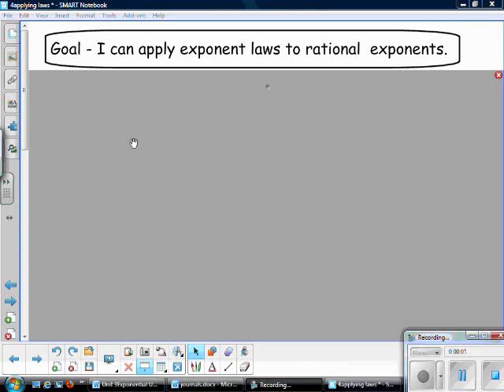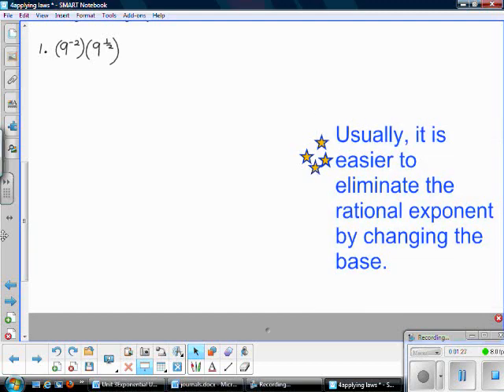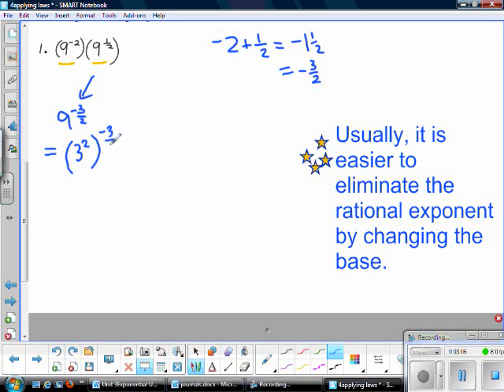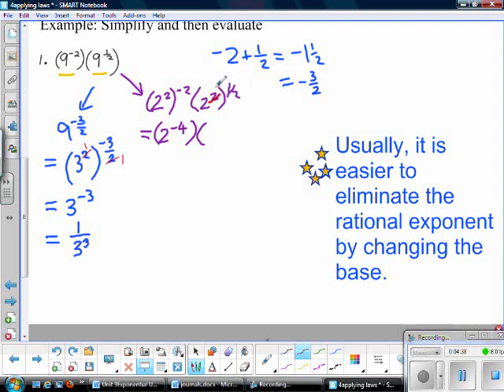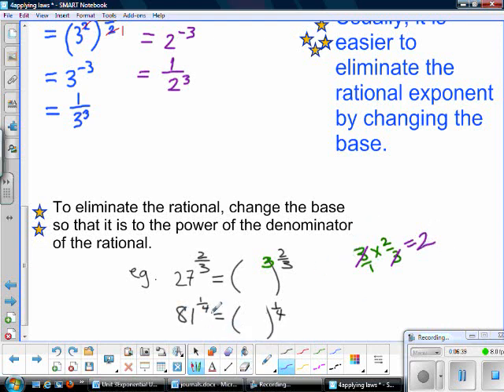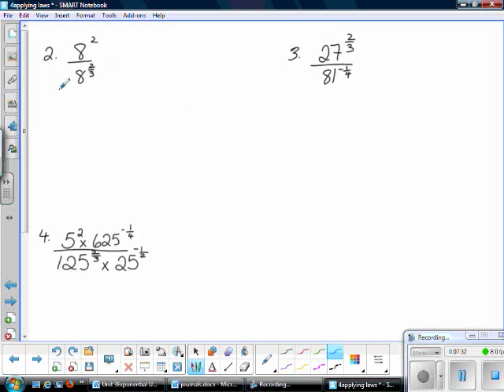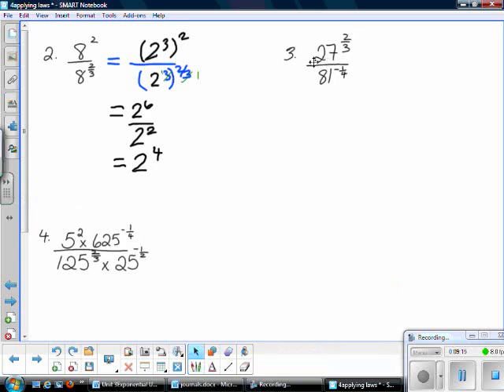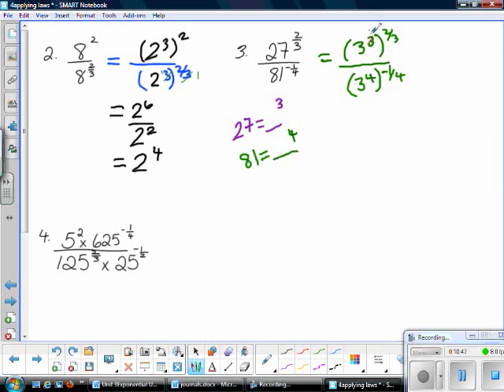3 3 Part 3a